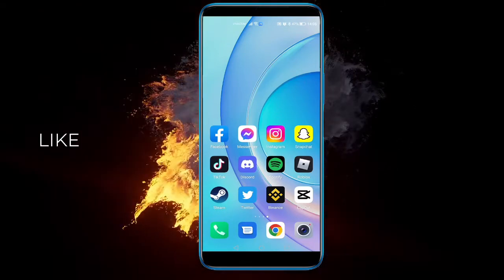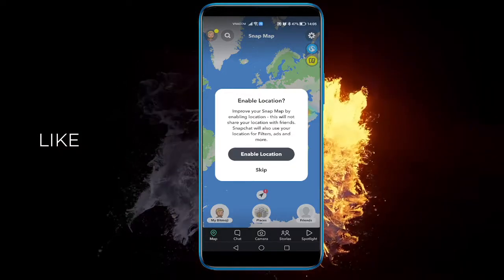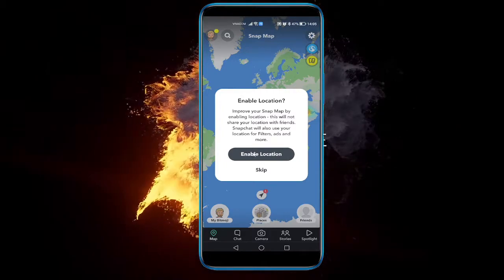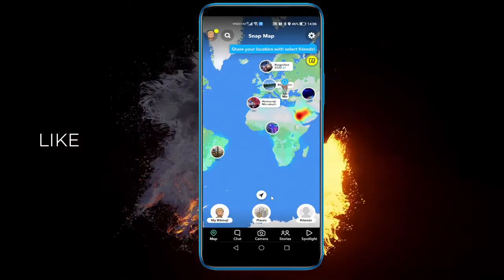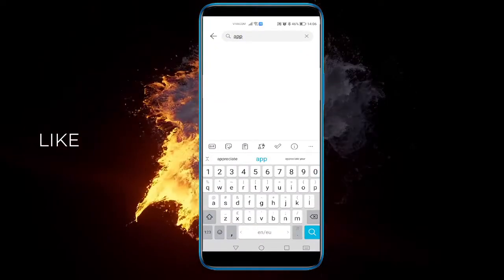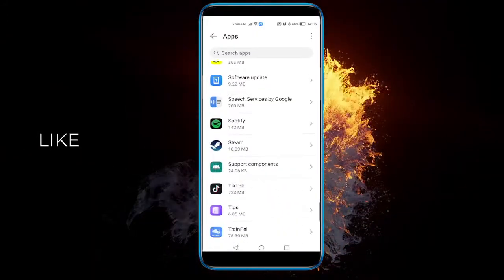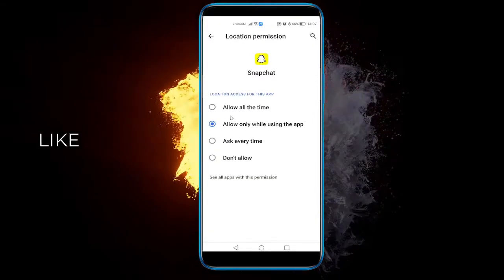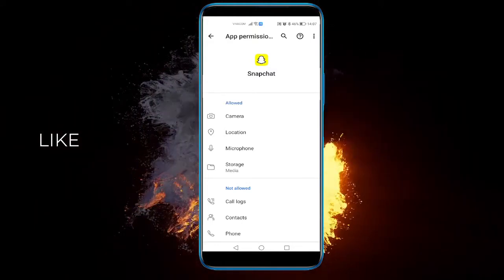FIX Snapchat Map Not Working! ✅ Quick & Easy 2022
In this video you will learn how to FIX Snapchat Map Not Working! ✅ Quick & Easy 2022
Snapchat not Working fix